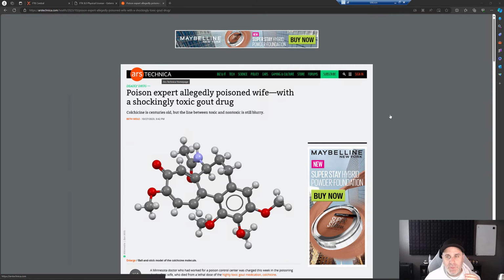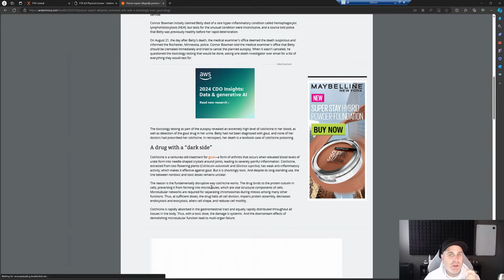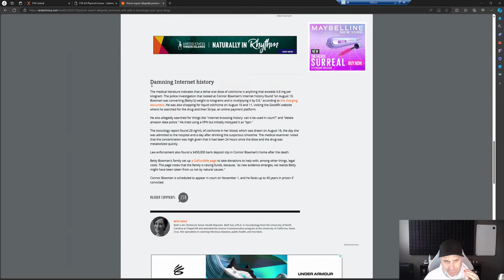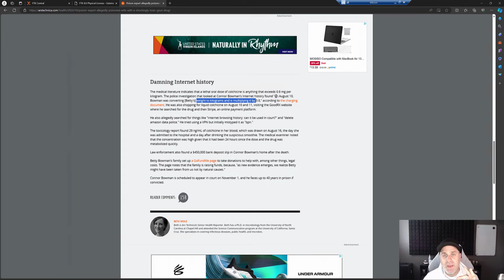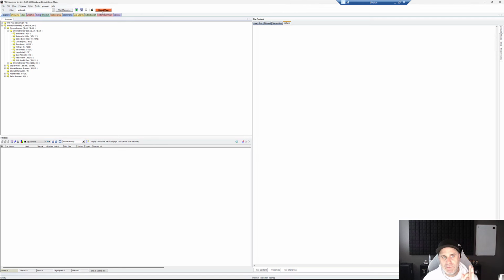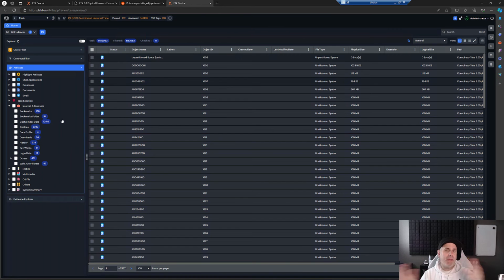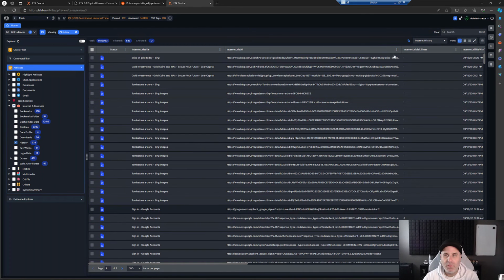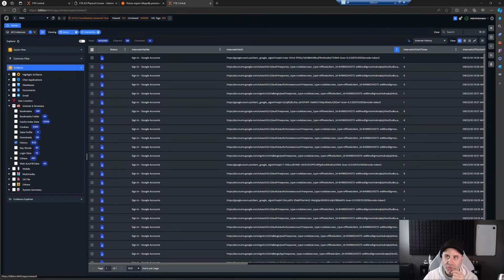FTK Feature Focus - Web History In Smart Review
Internet Browsing history can be used against people in court... who knew!? Apparently not Connor Bowman. Inspired by a news article of an alleged homicide and resulting investigation's findings based on Browsing History... we take a look at FTK Smart Review's interface while viewing Web History.